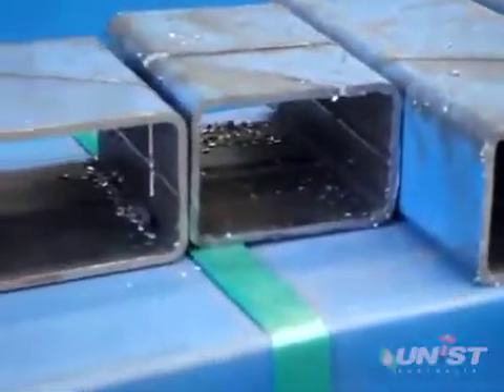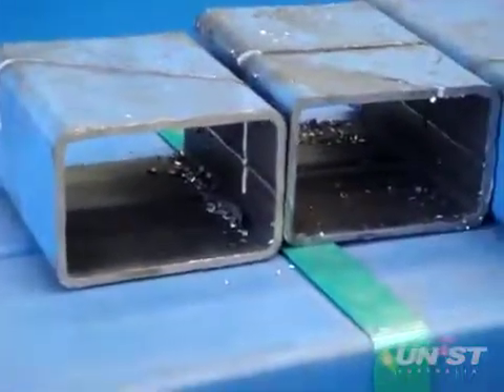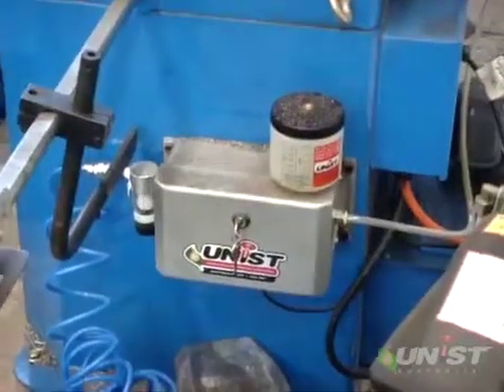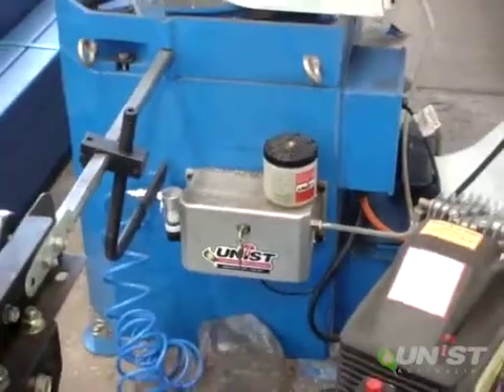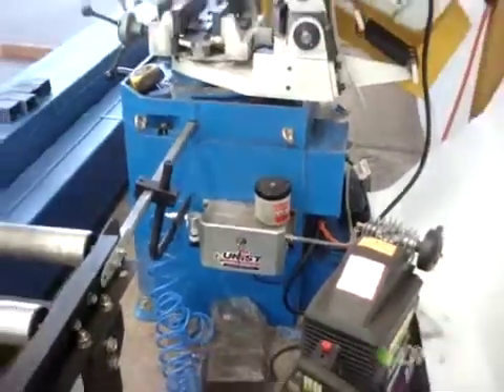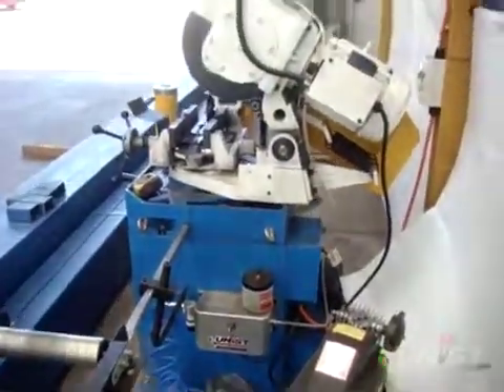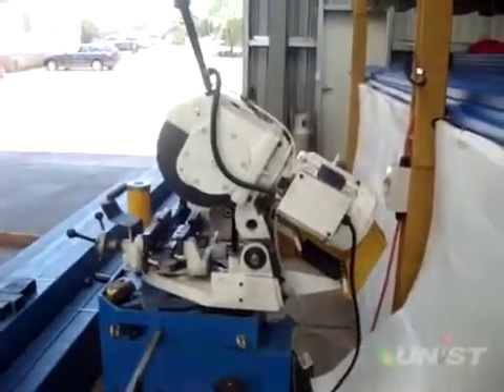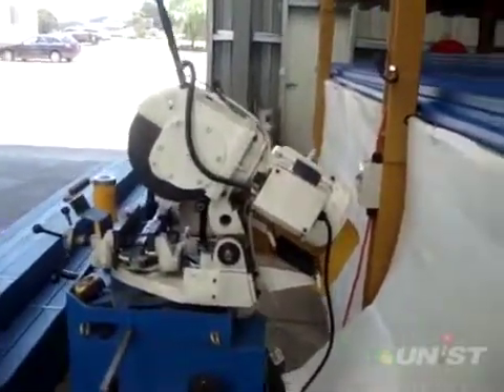How to ditch the coolant on your cold saw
The conversion is easy and cost effective, the system runs on Coolube 2210 vegetable oil and only uses 10ml of oil per hour. The chips created fall from the blade like dried rice and clean-up is simple with the use of a dry industrial vacuum cleaner. No more OH&S issues, no quality issues, no more customer complaints… call today for more information on how we can help you.

In short, the benefits of Unist Coolube® with MQL are:

Significantly increases blade and tool life.
A cost effective conversion for all machine types.
No waste – kind to the environment and no wasting money either
More economical in the long run – using Coolube® preserves machine parts for longer and prevents rusting
Clean – no more messy slip hazards from excess coolant oozing down machines and walk ways
The MQL system dispenses precisely the amount of Coolube® needed. No more, and no less.
Better for machine operators – no more dermatitis caused by skin contact with coolants.
Coolube does not oxidise or go sticky.
Nowadays, many manufacturers are under pressure to “go green”. Unist Coolube® is one of the most advanced metalworking fluids available today. Implementing Minimum Quantity Lubrication (M.Q.L.), a no-waste dispensing system, with Unist Coolube® is an easy step to limit the environmental footprint of your manufacturing operation.

MQL is the process of applying minute amounts of high-quality metalworking fluid lubricant directly to the cutting tool or work piece interface instead of using traditional flood coolants. It minimises your environmental impact by significantly reducing fluid usage and eliminating the need for coolant treatment and disposal.

These benefits are multiplied further when using 100% biodegradable Coolube® lubricants, *that is*, metalworking fluids which are formulated from renewable plant-based oils. When considering these facts, along with the performance benefits of Coolube® and MQL, it becomes obvious that this is the most advanced and responsible answer to running metal cutting and metal forming equipment.

Using the right lubricant is very important in MQL applications. The perfect lubricant will adhere to the surface of the tool and provide a thin, low friction barrier between the cutting tool and work piece. Studies have shown that Coolube® has superior properties, which make it an ideal lubricant.

Coolube’s® polar properties create a strong consistent bond between Coolube® and metallic surfaces. This creates an even, strong, and durable layer of lubrication. Coolube® reduces friction 50% better than typical mineral oils preventing heat build-up and resulting in longer tool life and a superior cut finish.

At Unist, we’ve been manufacturing green products long before the hype. Since 1957 to be exact.

With our recent USDA BioPreferred Program certification, everyone can see just how green our lubricant products are. These are the same non-toxic, environmentally friendly, green products we’ve been touting for years.

Nothing has changed but the USDA’s certification of our bio-based content through independent laboratory testing.

Unist Coolube® 2210 and 2210EP are both USDA BioPreferred products and are tested and certified biobased products. Coolube® 2210 is certified biobased with a renewable, biobased content of 93%. Coolube® 2210EP is a certified lubricant with a biobased content of 92%.This reinforces what we’ve know about Coolube all along: it’s made from natural and renewable plant-based materials.

They’re still the same great lubricants that thousands of metalworkers have come to love and rely on for improved cut quality and tool life. They just have new USDA feathers in their caps!